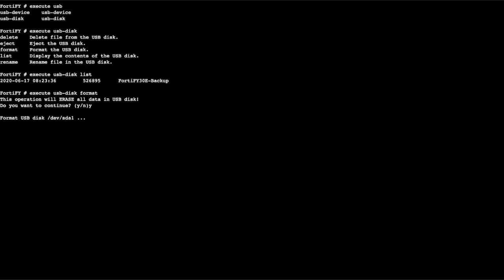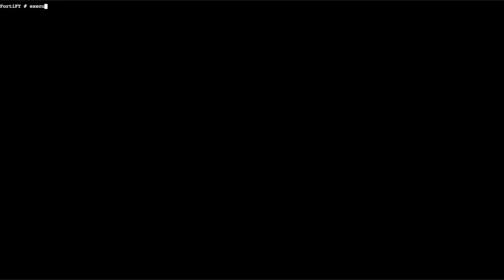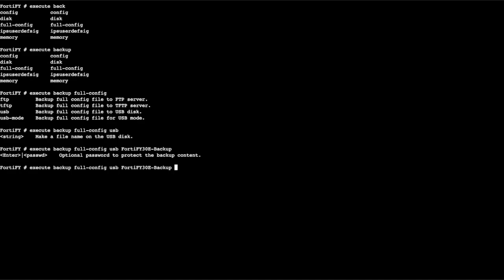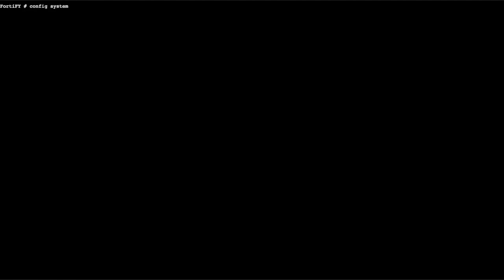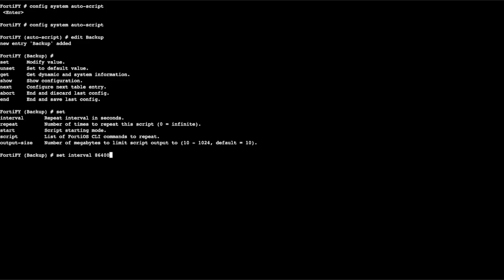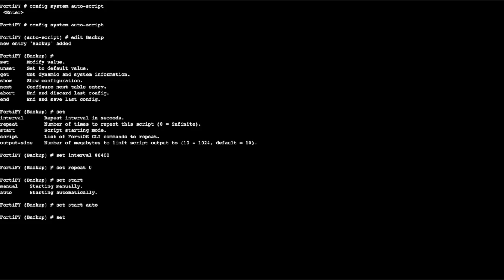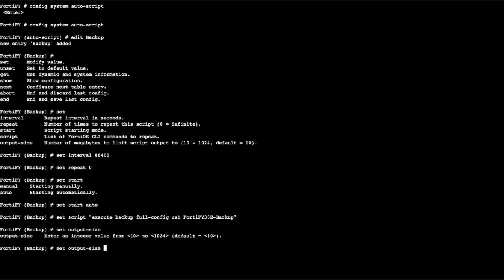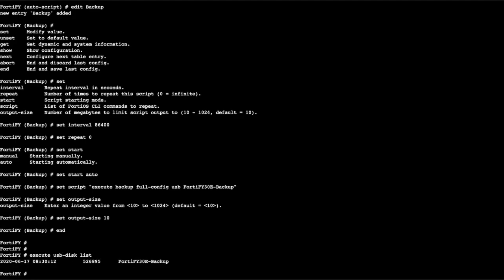Fortigate Automated Daily Configuration Backup to USB Drive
This video shows how to automate the process of daily backing up your Fortigate configuration to a usb drive